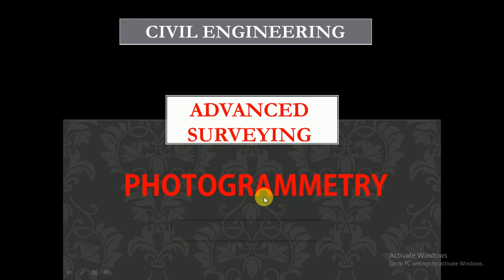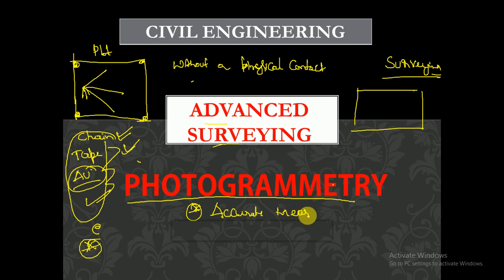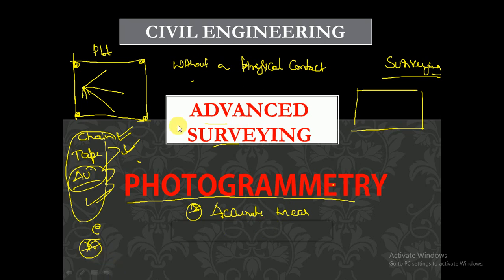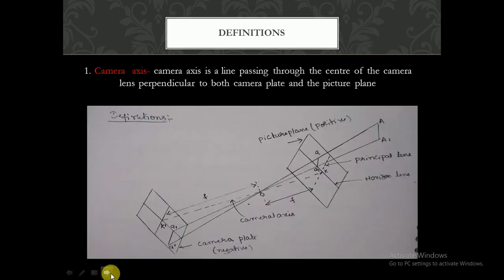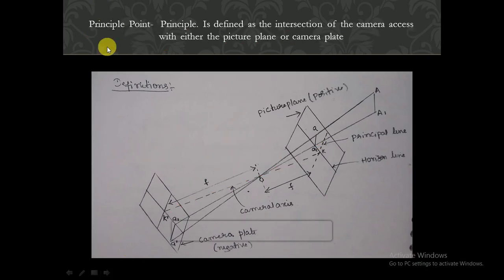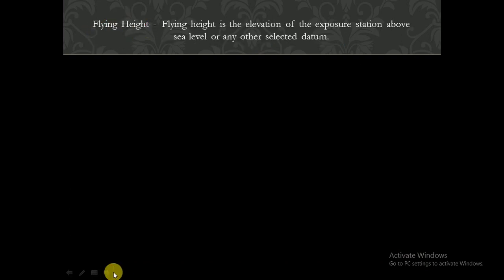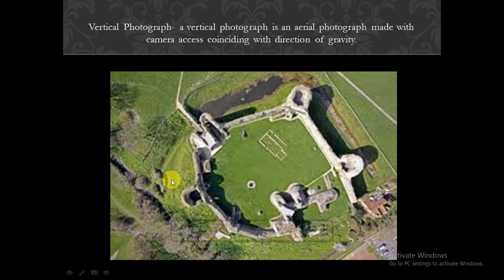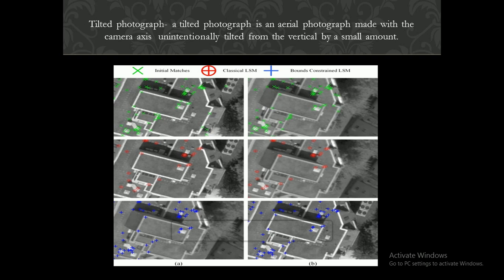VTU ADVANCED SURVEYING MODULE 4 (PHOTOGRAMMETRY) PART 1